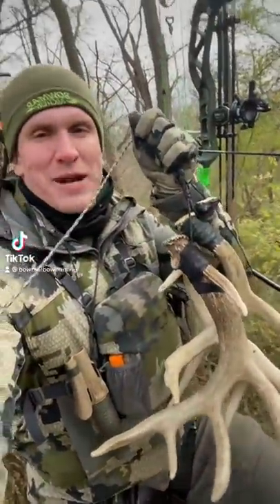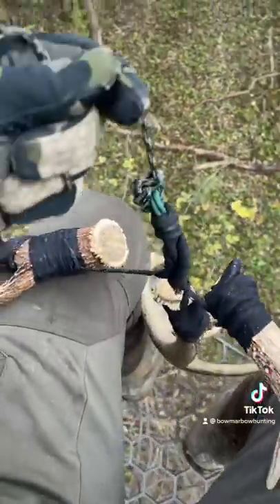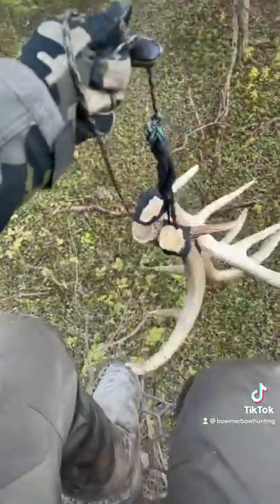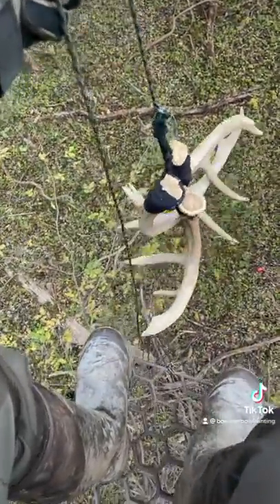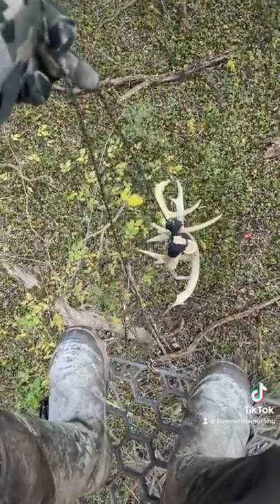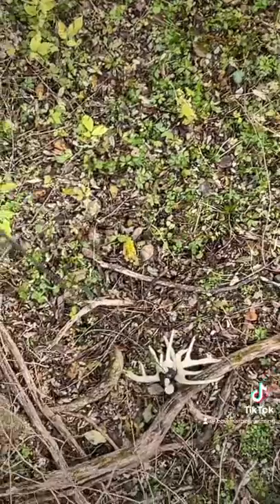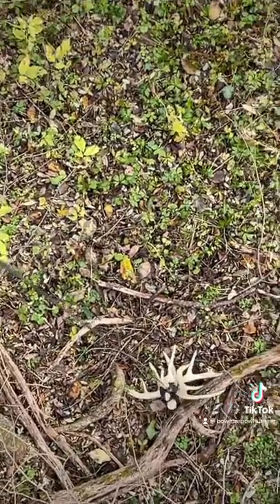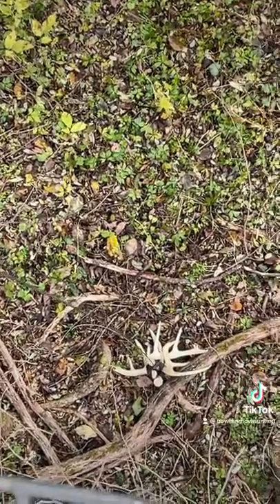THE MOST REALISTIC WAY TO RATTLE. Give this method a try, your trophy room will thank you!